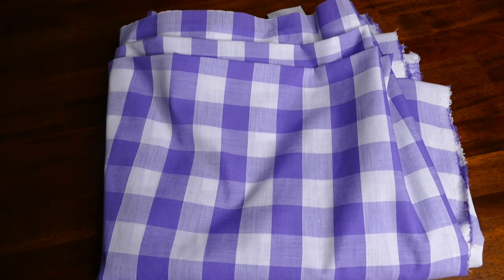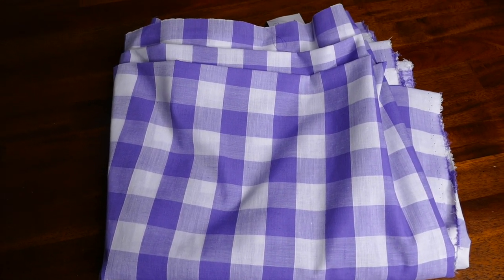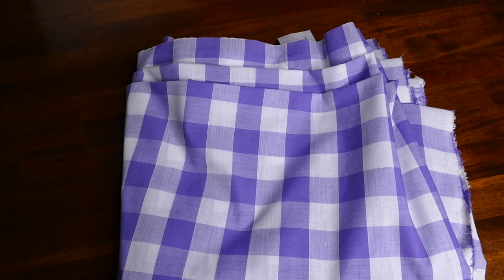Sewing a dress worn by Julie Newmar in the movie Seven Brides for Seven Brothers.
Join me as I make the first of the six picnic dresses from the famous picnic dance number from Seven Brides for Seven Brothers which was designed by MGM costume designer Walter Plunkett. In this video i will be replicating the dress worn by the iconic actress Julie Newmar.